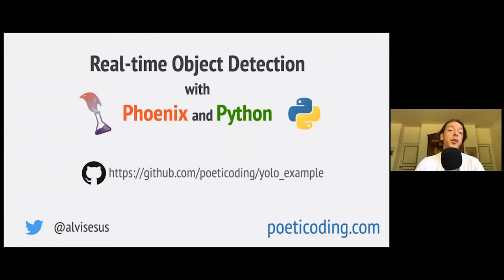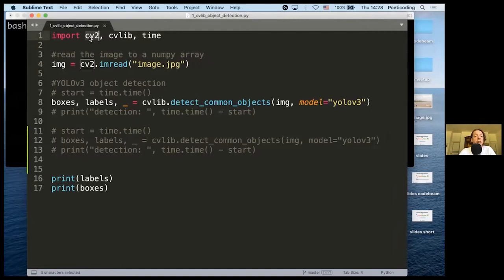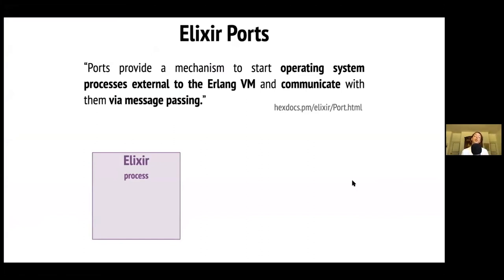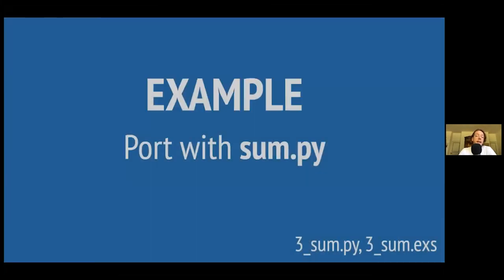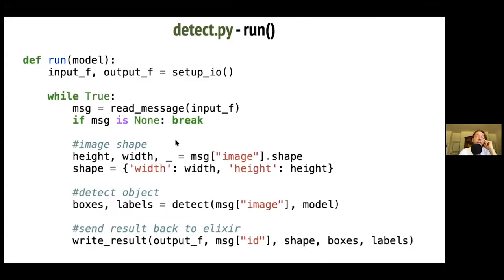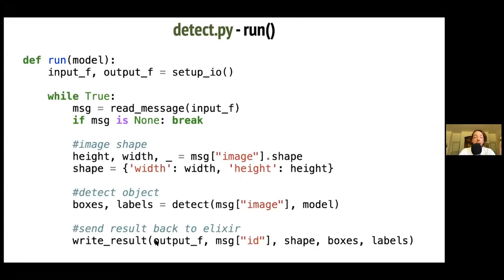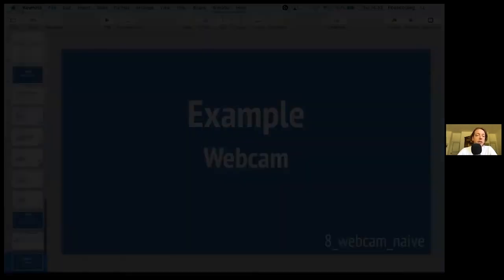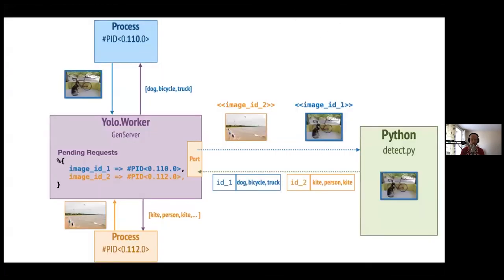Real-time Object Detection with Phoenix and Python | Alvise Susmel | Code BEAM V 2020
Real-time Object Detection with Phoenix and Python | Alvise Susmel - CTO at Knowsis

ABSTRACT
YOLO (You Only Look Once) is a state-of-the-art, real-time object detection system. In this talk Alvise shares how we can bring its functionalities in a Phoenix app, taking advantage of Python's fantastic set of Machine Learning libraries.
Alvise will start by building an Elixir wrapper around a Python library, so he can detect objects on single images. Then we make it real-time on a Phoenix app, detecting objects from a webcam feed.